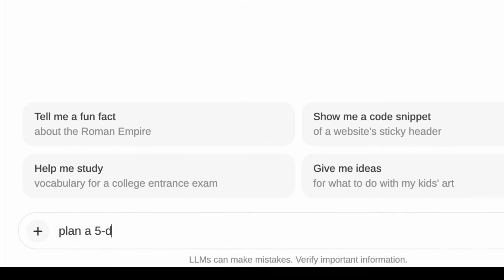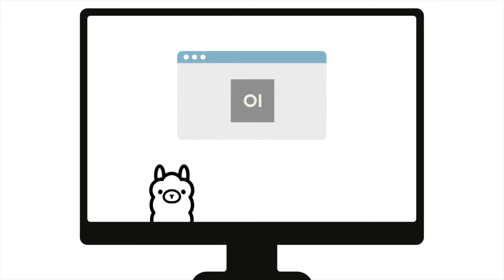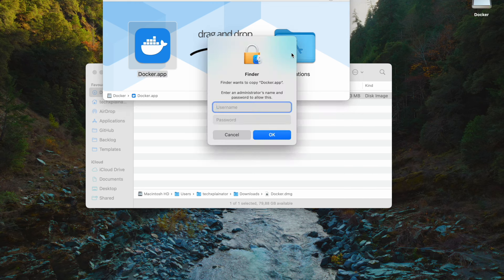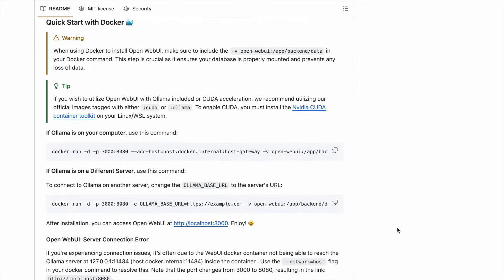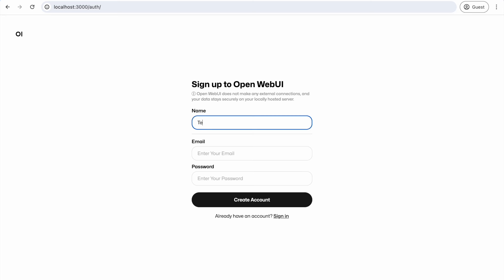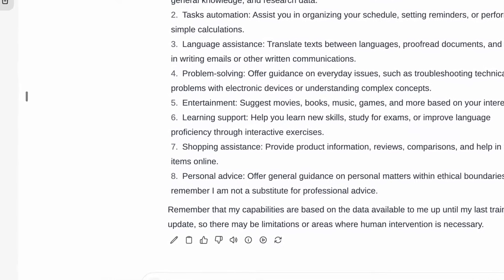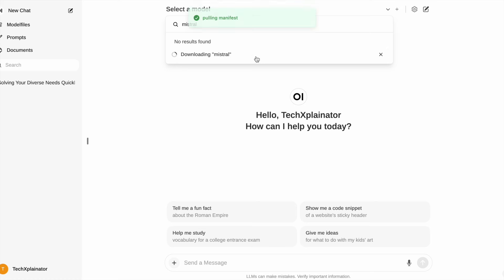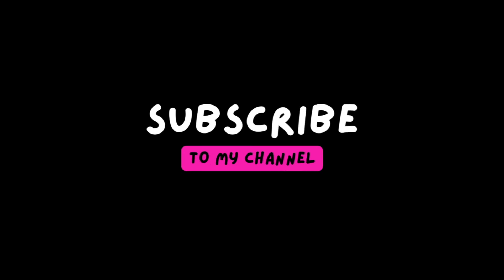Say Goodbye to ChatGPT and Run Your Own AI Locally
In this tutorial, I'll show you how to get started with Ollama WebUI, an open-source solution for running large language models locally.

00:00 Intro
00:21 Tools Needed & Setup
02:16 Installation Steps
05:26 Sign Up to Open WebUI
06:12 Open WebUI Walkthrough
09:07 How to Exit and Re-Start
09:49 Conclusion